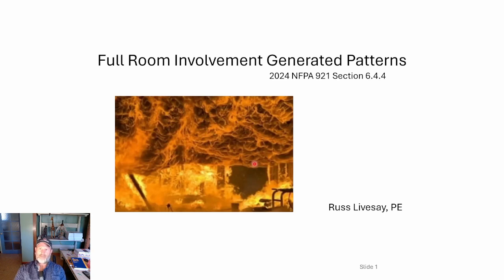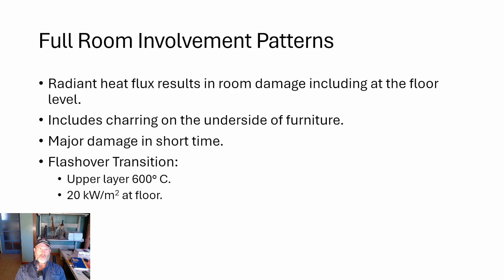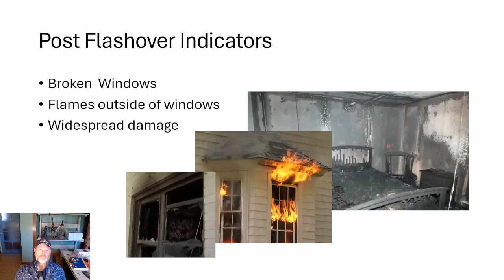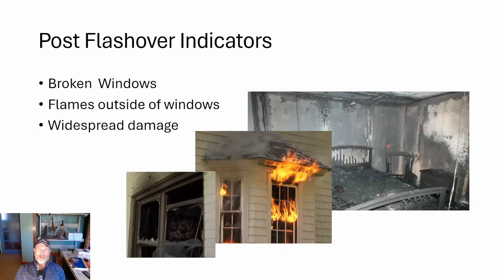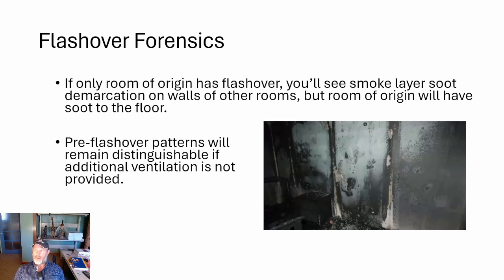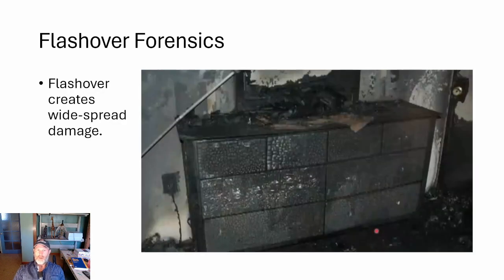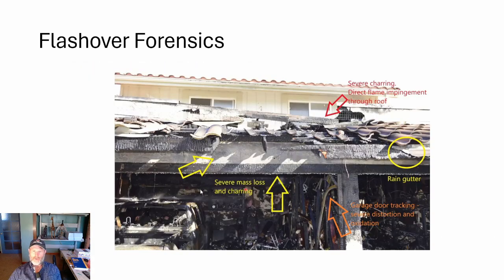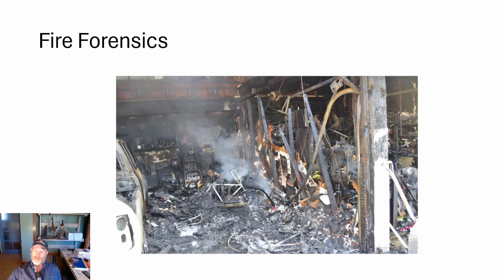Full Room Involvement Generated Patterns: Part 12 in Fire Forensics